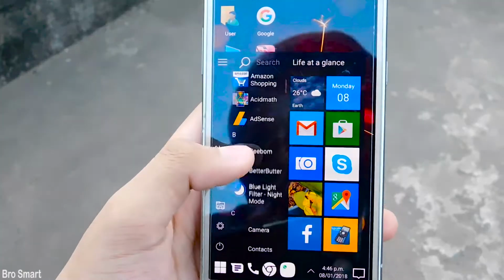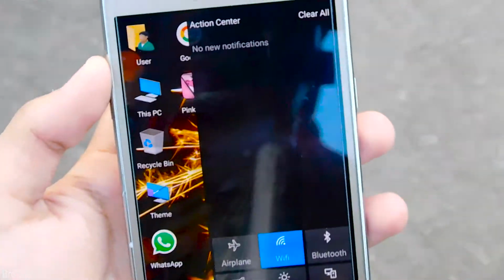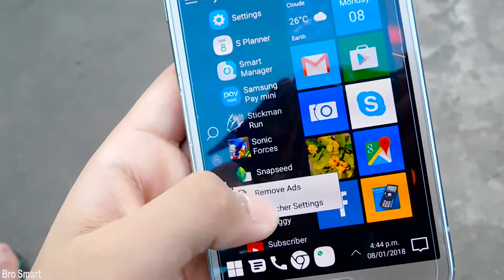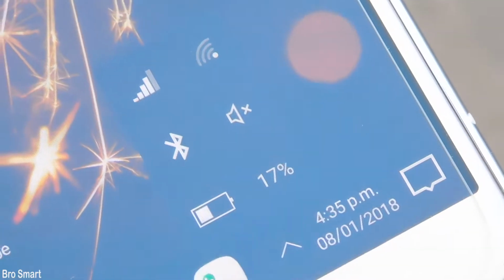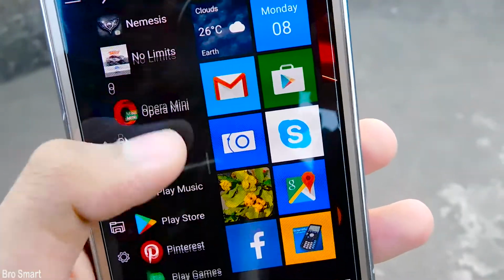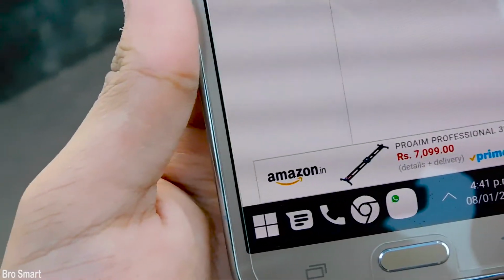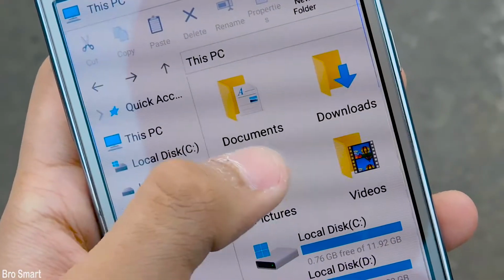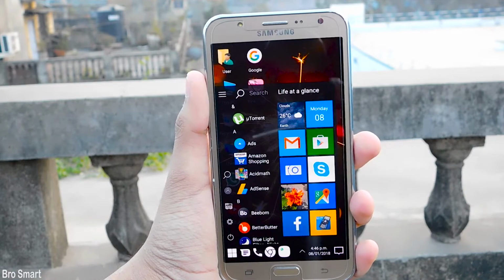Install & Run Windows 10 on Any Android Phone - 2018 [NO ROOT]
Hey, guys, I am Bro Bmart, back with another video. Today, in this video I will show you how to install & run Windows 10 on any Android smartphone.

Intro: Made by me using Premiere Pro.

I upload different tech videos here like top android apps, mobile customization, android tutorials, how to videos and many more. You will get videos on every Tuesday, Thursday, Saturday and Sunday.